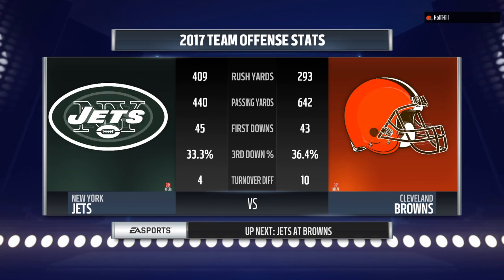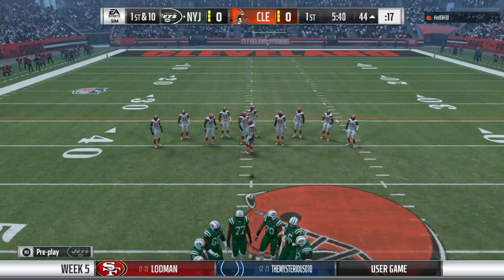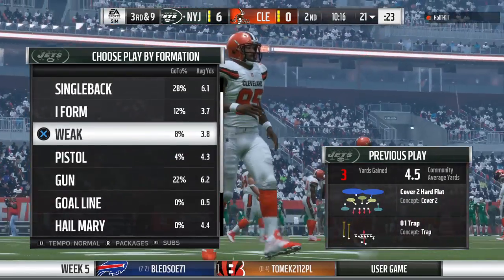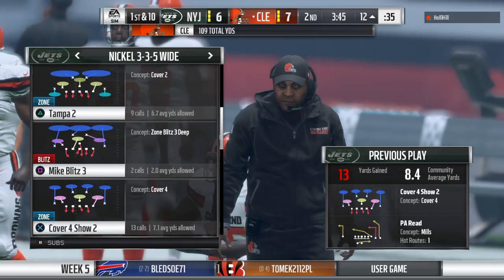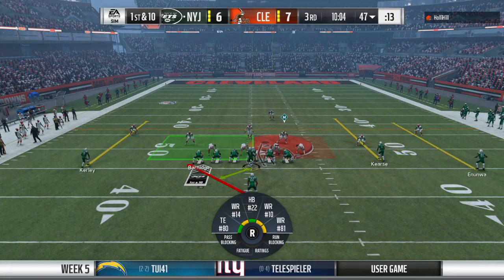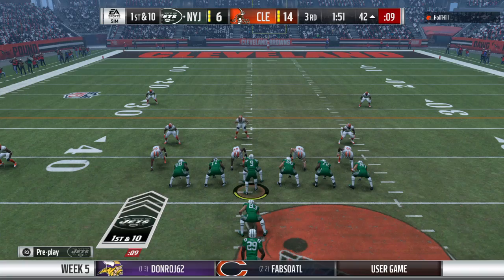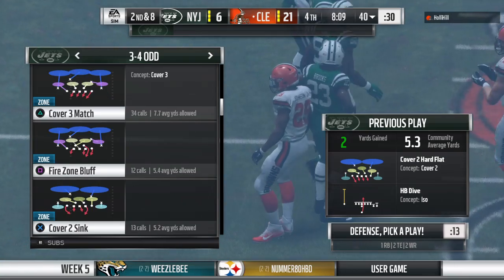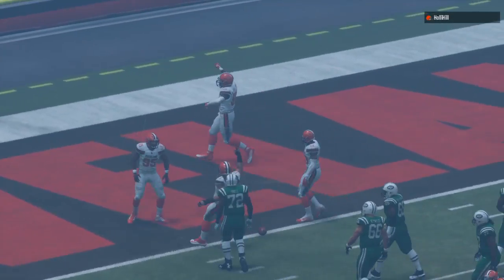PS4-Live-Übertragung von daumen1909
Hier streame ich meine Madden Ligaspiele aus der , mein Team sind die New York Jets